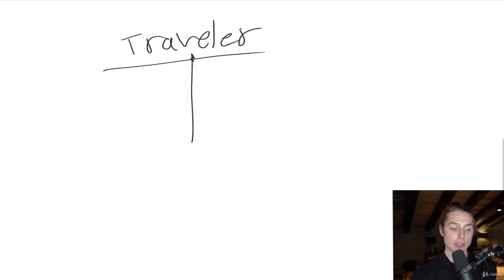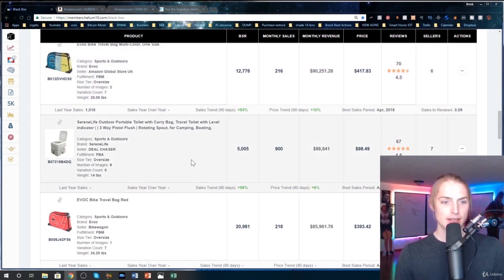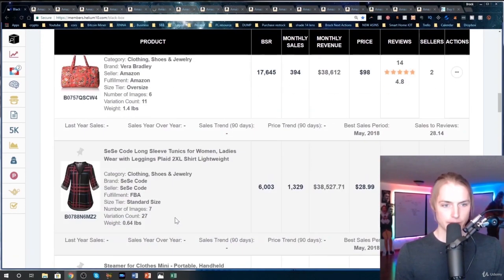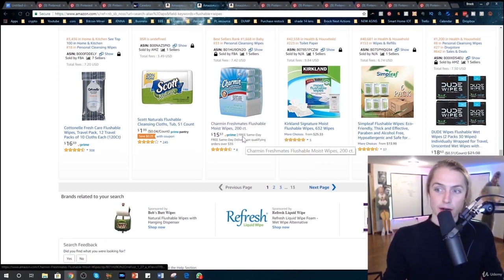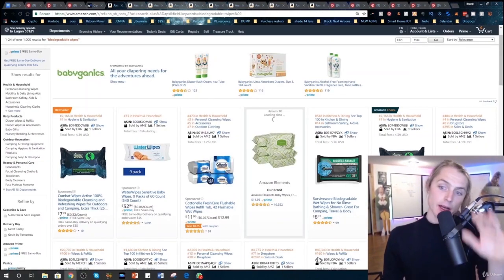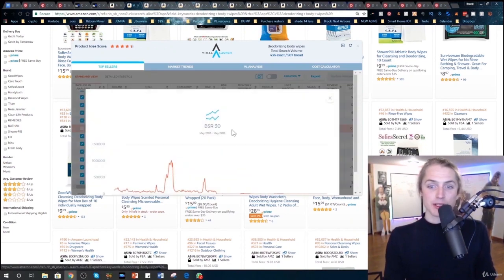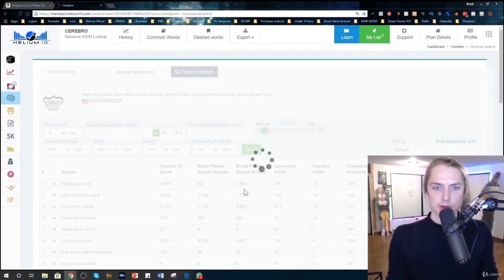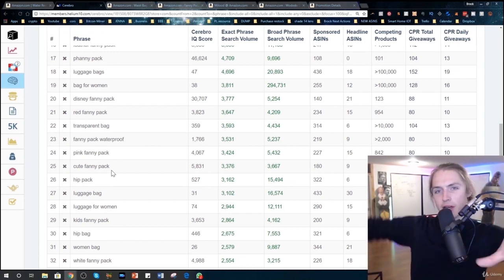3. Unlocking Niche Opportunities: Exploring Black Box Cerebro and Magnet for Amazon Sellers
In this insightful video, we delve into the powerful tools of Black Box Cerebro and Magnet, designed to help Amazon sellers unearth profitable niche opportunities and optimize their product research strategies. These tools are essential for sellers looking to stay ahead of the competition and identify untapped markets with high-demand products.

Join us as we navigate through the functionalities of Black Box Cerebro and Magnet, showcasing how each tool can be used to conduct in-depth niche research and uncover valuable insights. From analyzing keyword data to identifying trending products and assessing market demand, Black Box Cerebro and Magnet offer a comprehensive suite of features to support sellers at every stage of their Amazon journey.

Through practical demonstrations and real-life examples, viewers will learn how to leverage these tools to refine their product selection, optimize listings for maximum visibility, and drive sales growth on Amazon. Whether you're a beginner seller or an experienced entrepreneur, this video provides actionable strategies to help you succeed in the competitive world of e-commerce.

Don't miss out on this essential guide to digging into niches with Black Box Cerebro and Magnet. Tune in and discover how to unlock hidden opportunities and take your Amazon business to the next level with these powerful research tools.